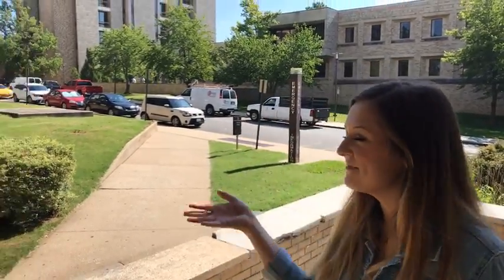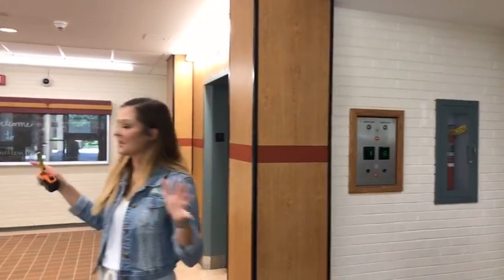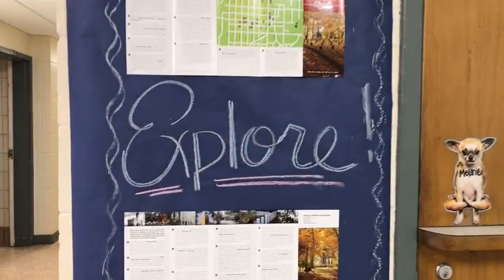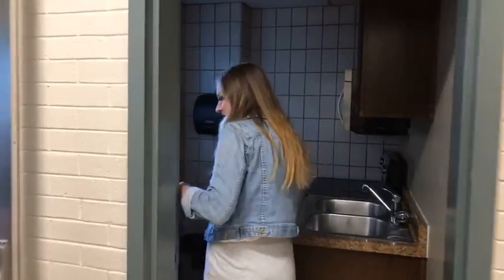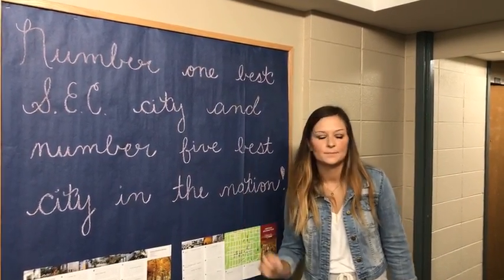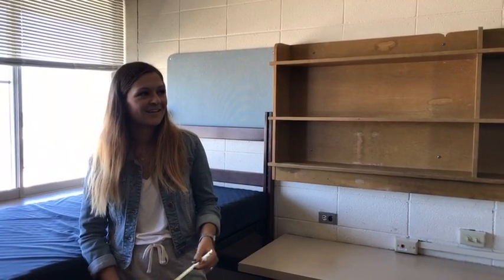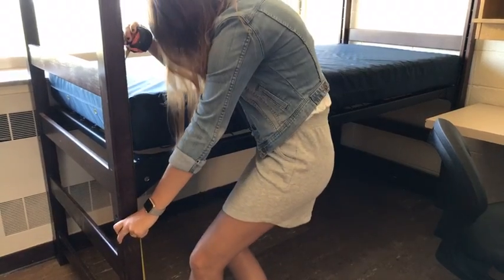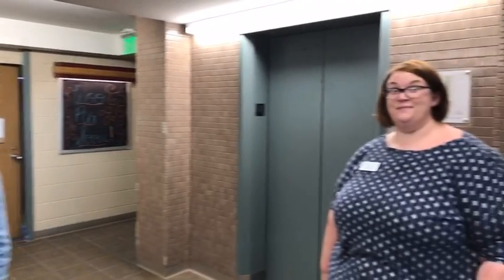2017 Yocum Hall | UARKHome Live! Tour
Yocum Hall opened in 1963 and was named after Judge Henry S. Yocum of El Dorado, AR who served on the Board of Trustees. This is a co-ed building that houses about 530 students.